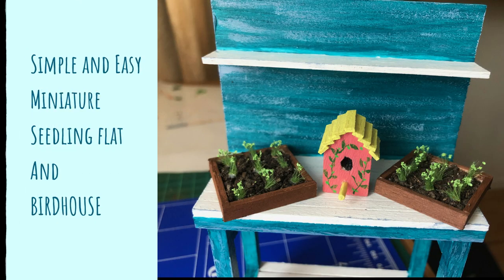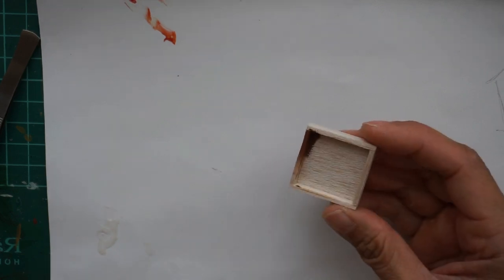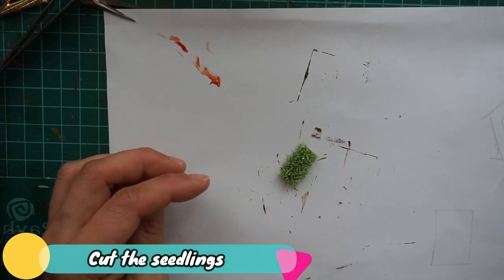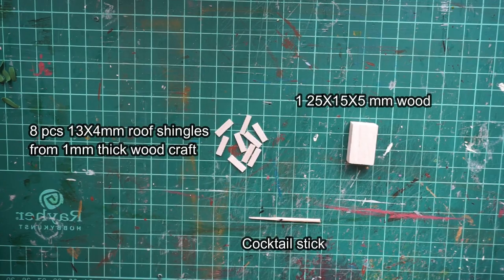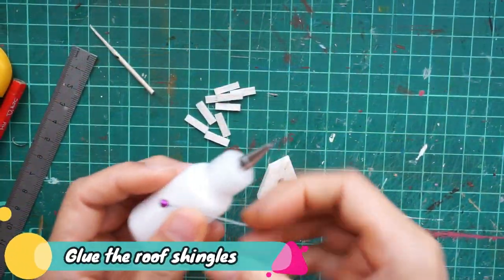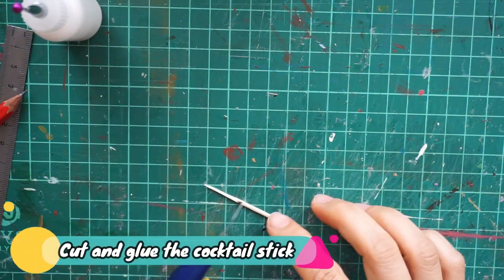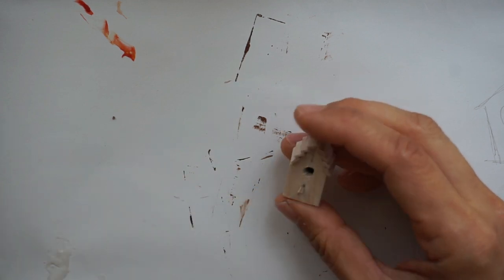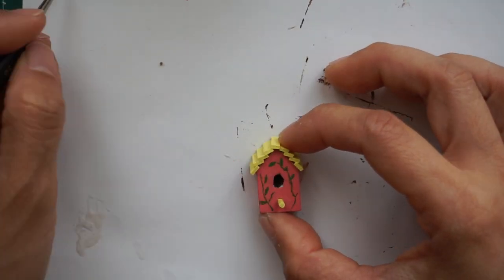Super easy miniature Seedling flats and birdhouse (1:12)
Some easy miniature projects that you can do in less than an hour.